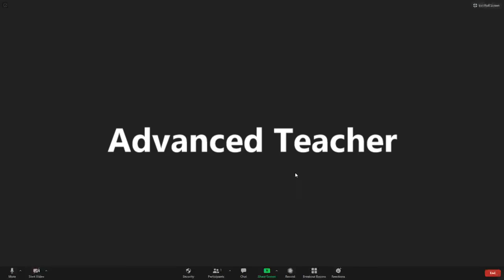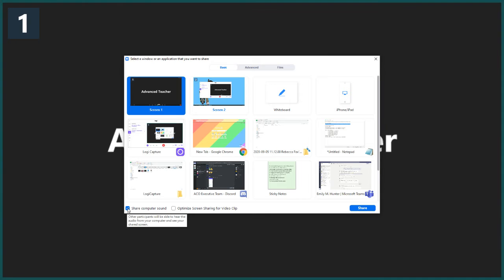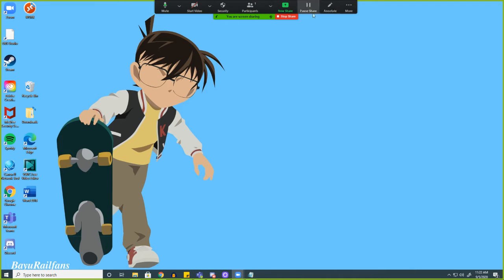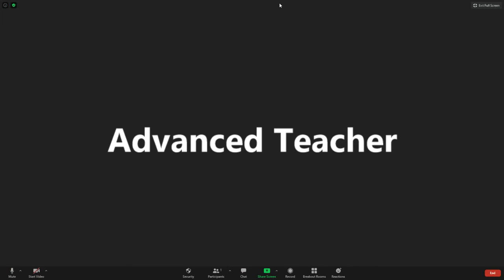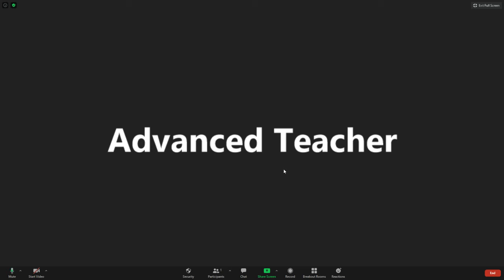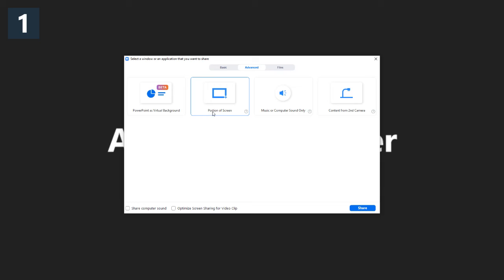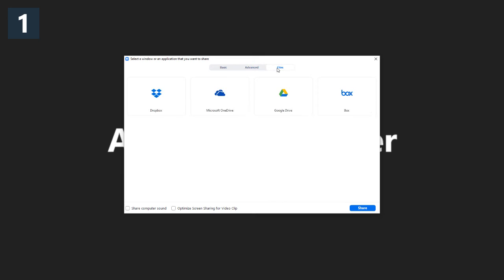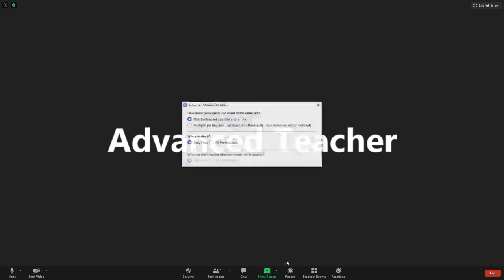How to Share Screen in Zoom | Zoom for beginners | How to Use Zoom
Hello everyone!

In this video, I talk about how to use the share--screen button. There is a lot of capabilites in the share screen function. I go over the basics to get you ready for your presentation.

If you have any questions or comments about Zoom, please ask! I would be happy to answer your concerns with using Zoom!